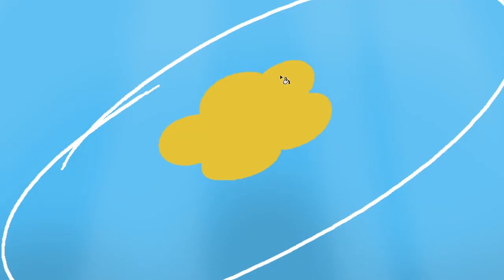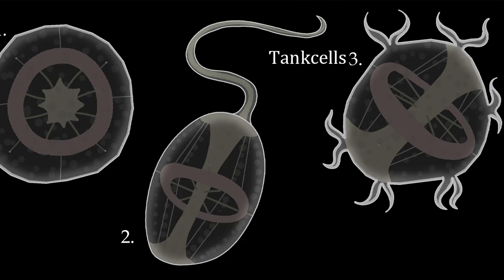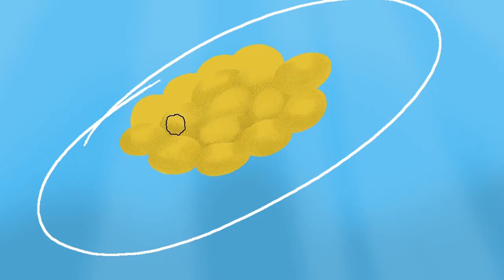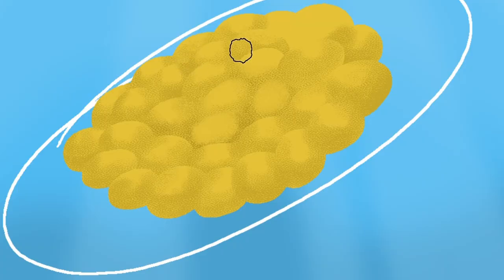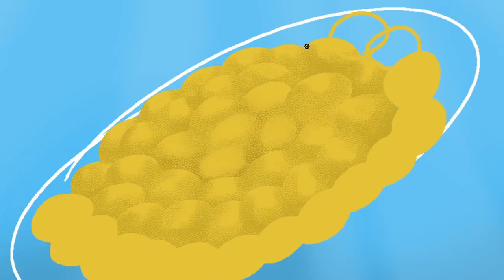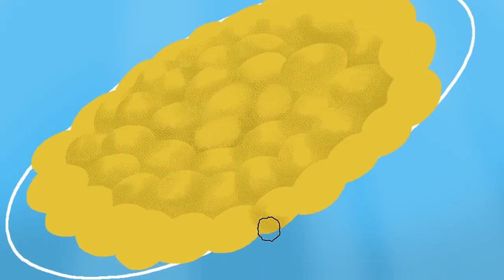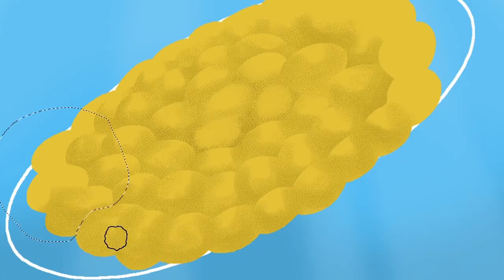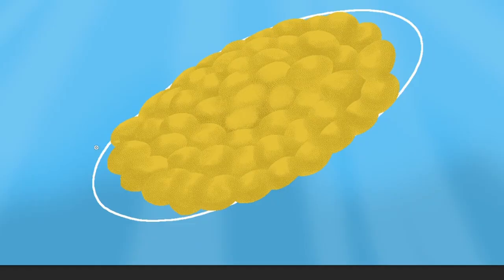Life of Reccembra - Evolution of multicellularity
Life of Reccembra is a speculative biology/speculative evolution project following the entire biological history of an Earth-like planet far away in the Andromeda galaxy.
In this video, we'll cover how three unicellular clades evolved into the first multicellular organisms of the planet!

Check out the music of this video at @LucidTreeMusic or in the channel description!